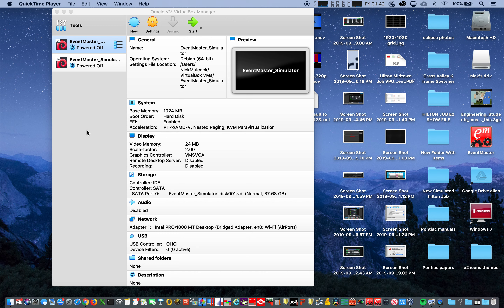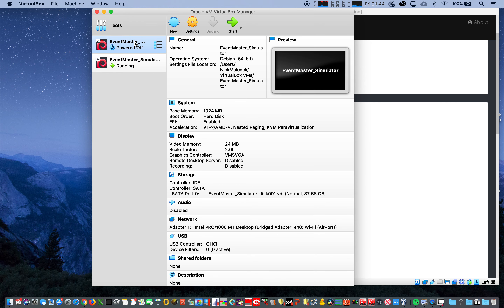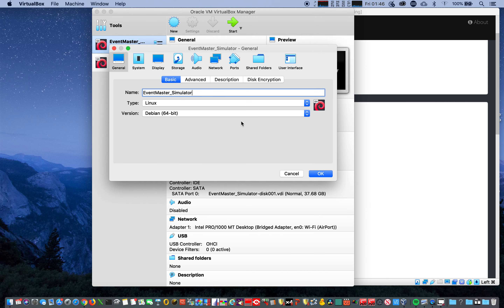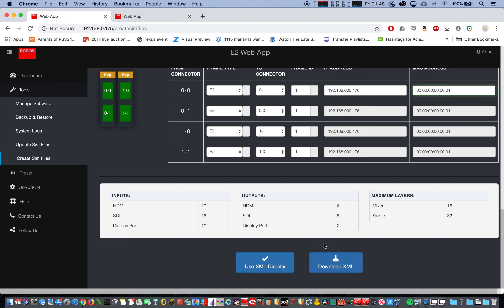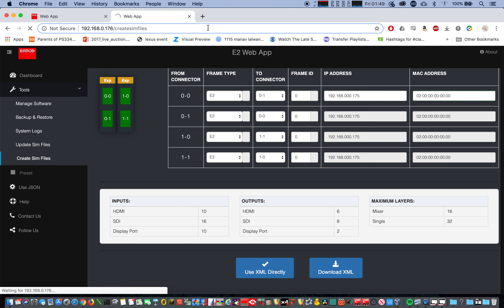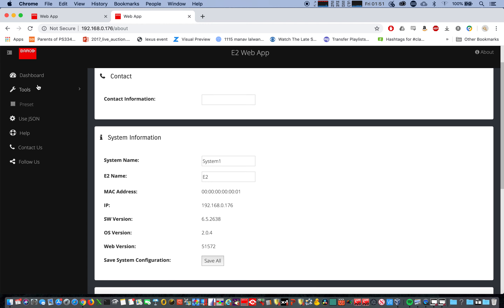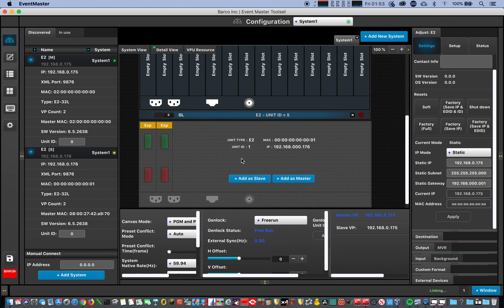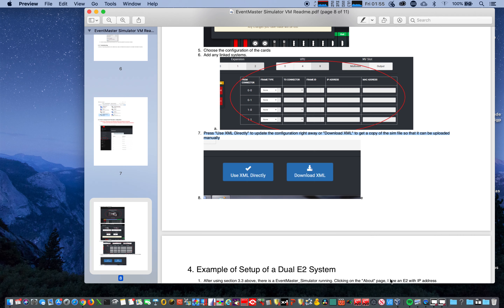Issues with e2 multisim config